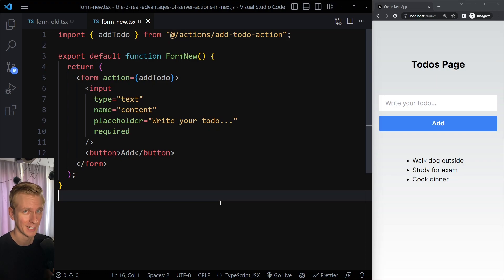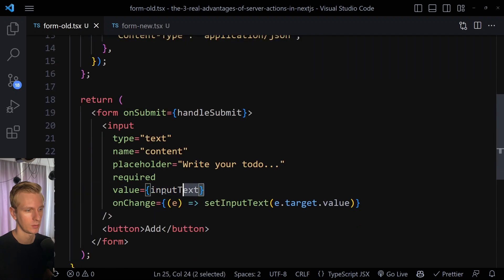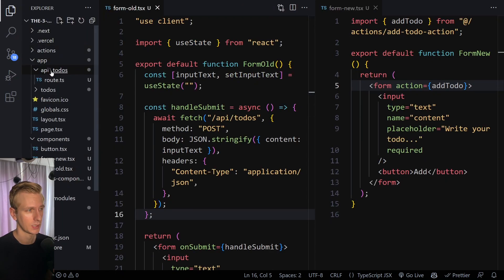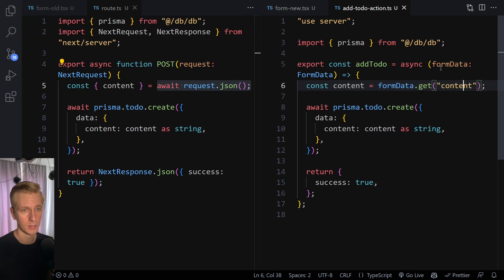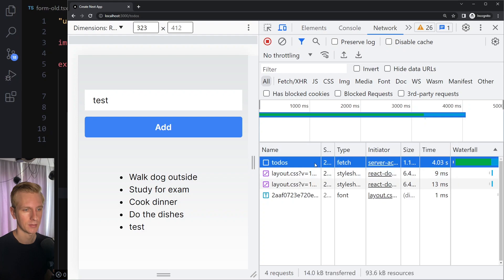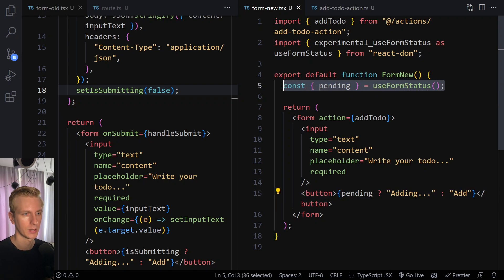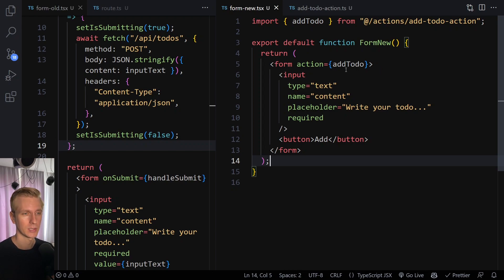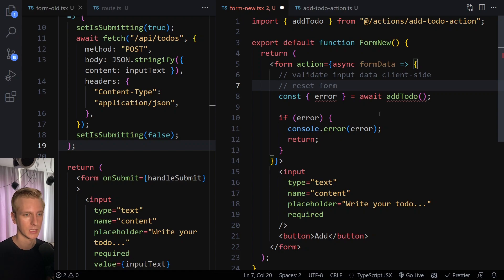The 3 REAL benefits of Next.js Server Actions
⏱️ Timestamps:
0:00 Old way
2:04 New way
3:08 API route
4:10 First benefit: Server Action
6:00 Under the hood
6:57 Second benefit: useFormStatus & useOptimistic
9:44 Third benefit: Progressive enhancement